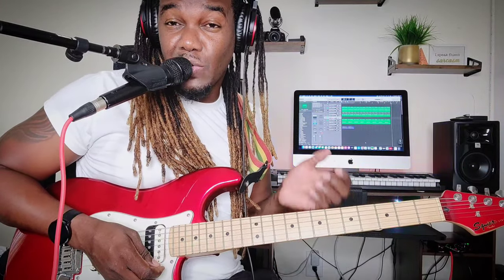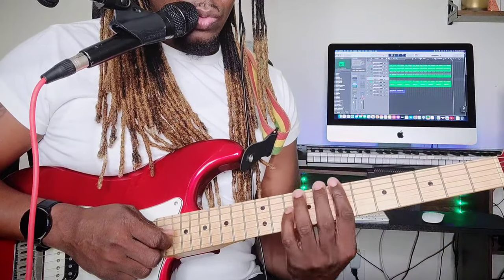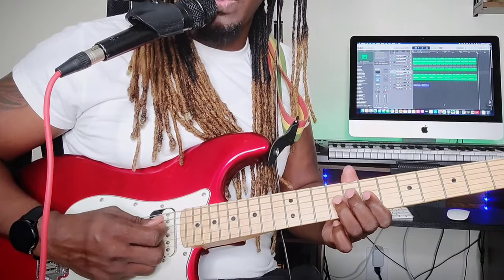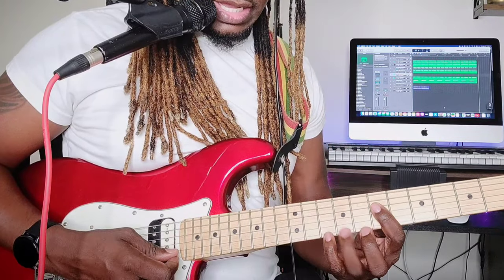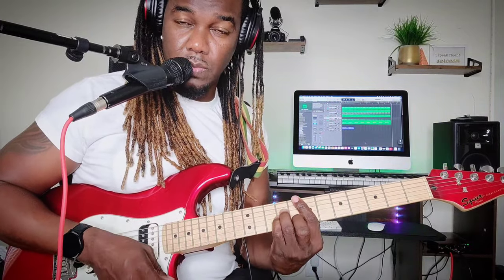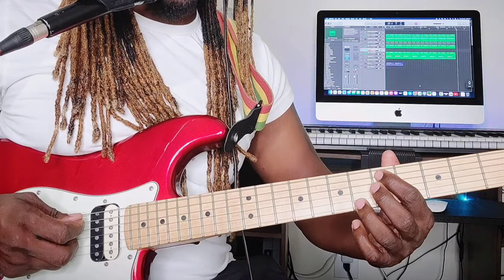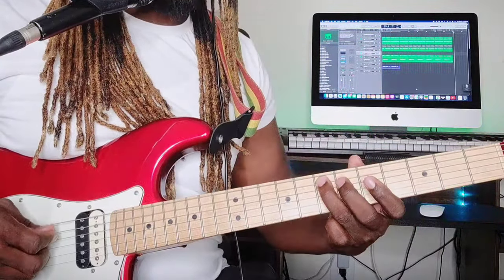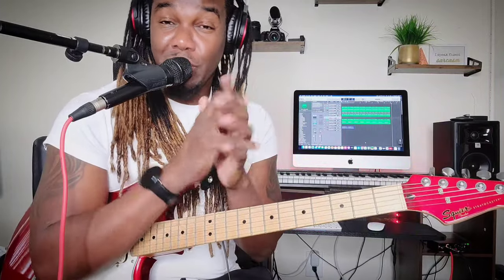How To Play - Right Time By The Mighty Diamonds On Electric Guitar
How To Play - Right Time By The Mighty Diamonds

Mighty Diamonds are a Jamaican harmony trio, recording roots reggae with a strong Rastafarian influence. The group was formed in 1969 and remained together as of 2012. They are best known for their 1976 debut album Right Time produced by Joseph Hoo Kim and the 1979 release Deeper Roots.

 Zoom in as I demonstrate how to play this masterpiece